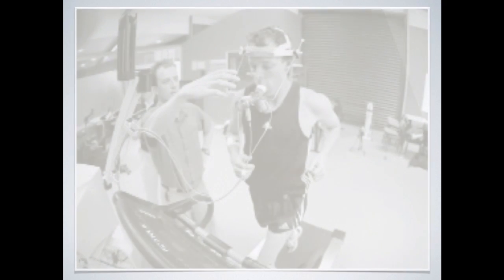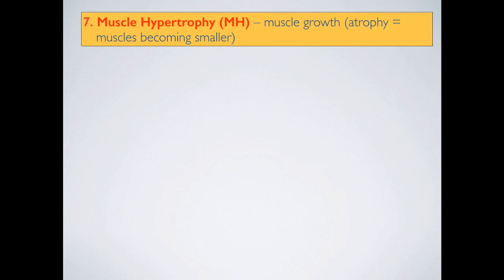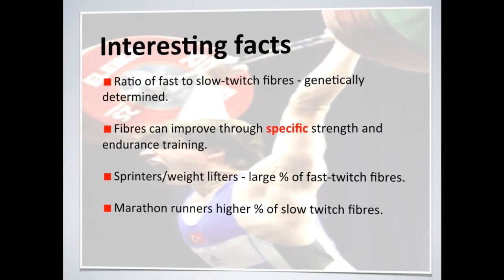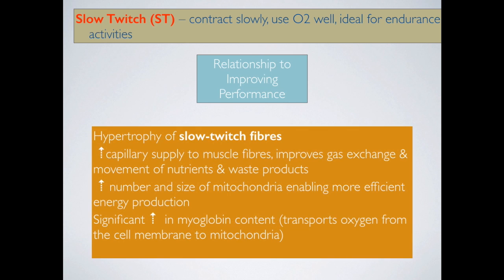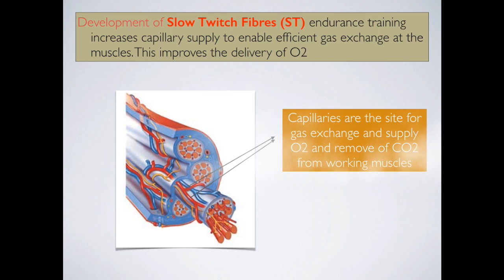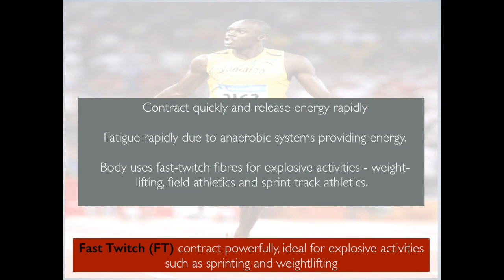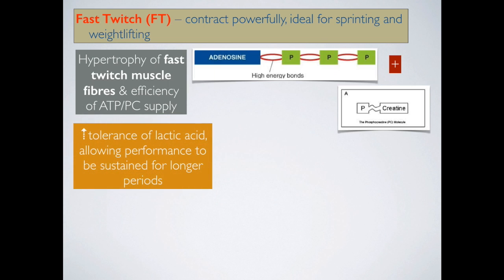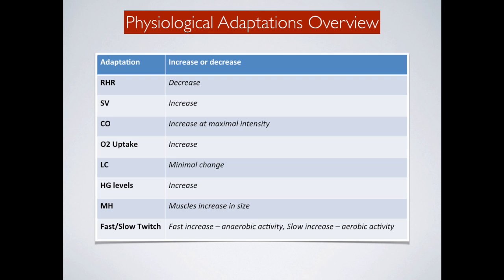Physiological Adaptations Part 2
This video is about Phys Adapt Pt 2